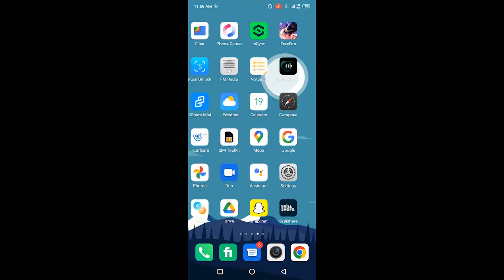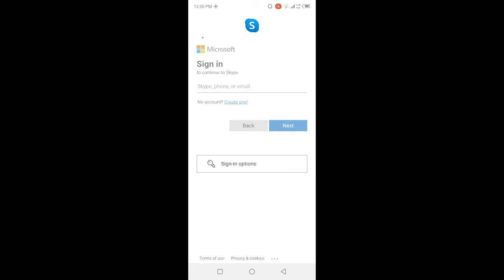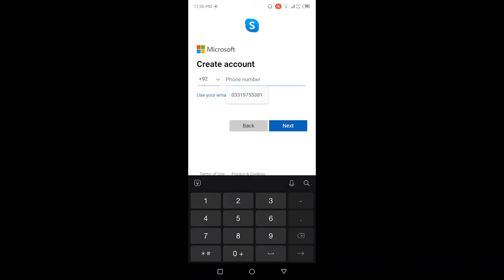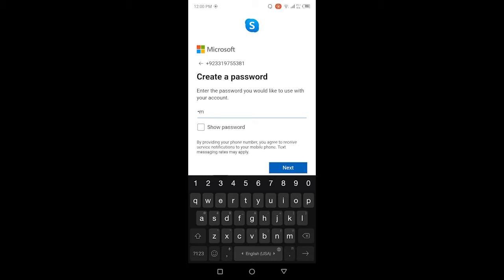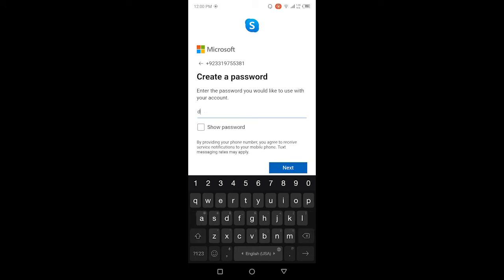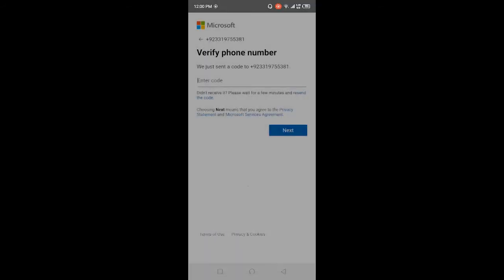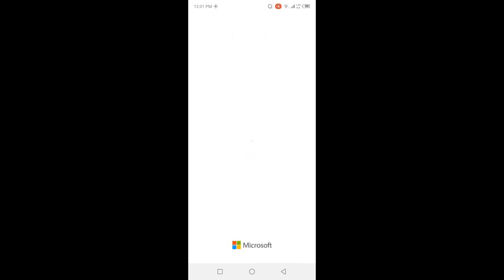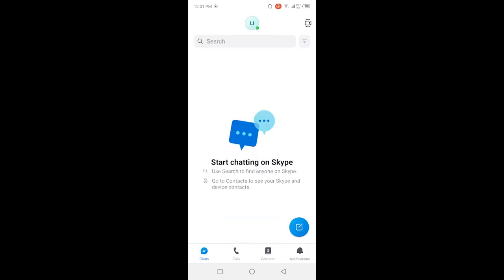How to create skype account with phone number